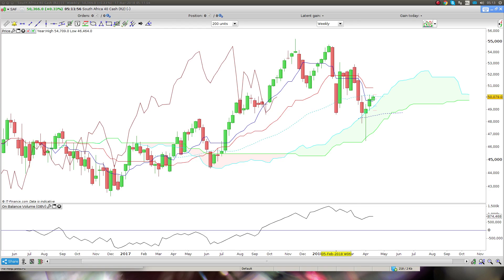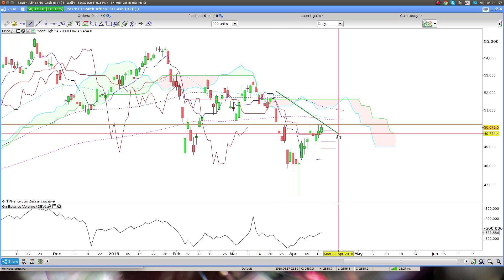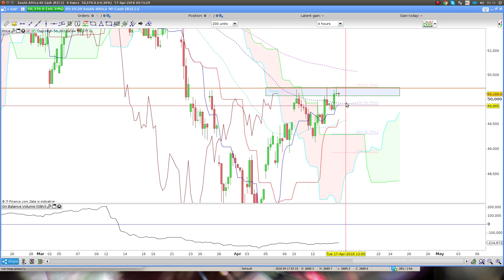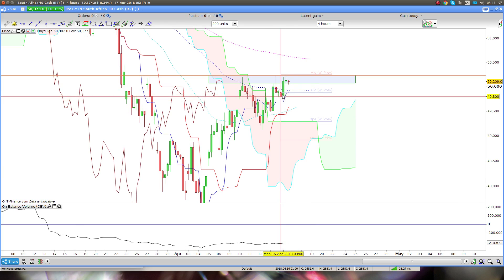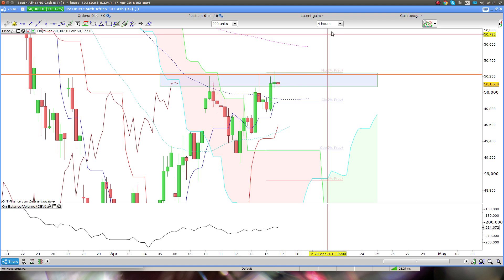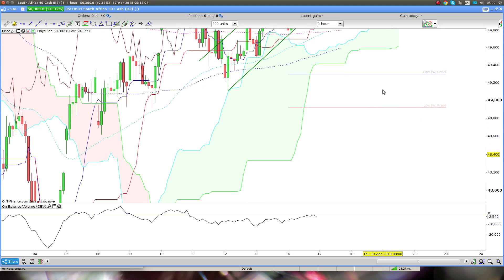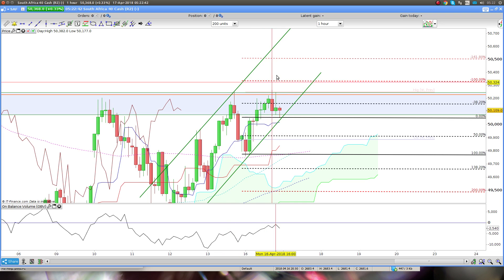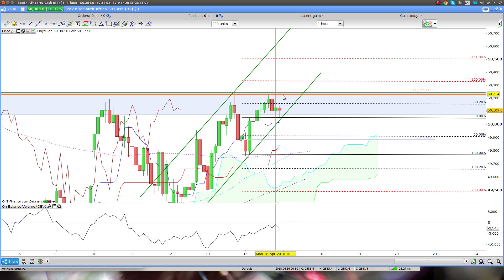ALSI morning review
Futures pointing to a gap up above major resistance,  if that turns to support we have some 1000+ pip targets to go fetch.  Your daily alsi review ichimoku trading.